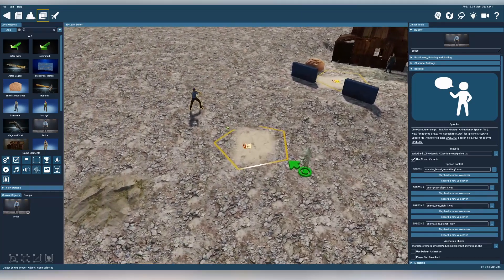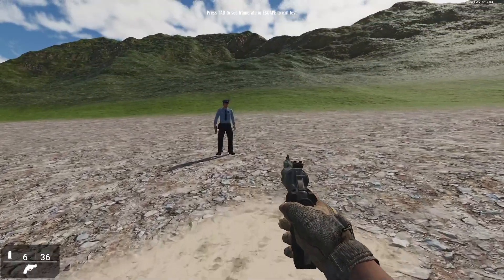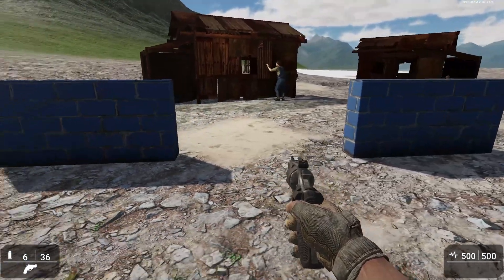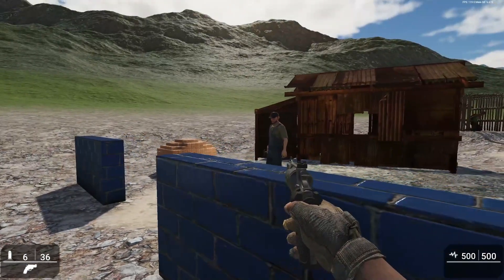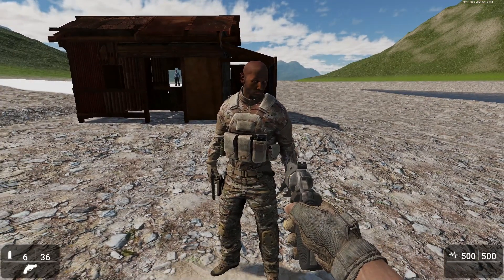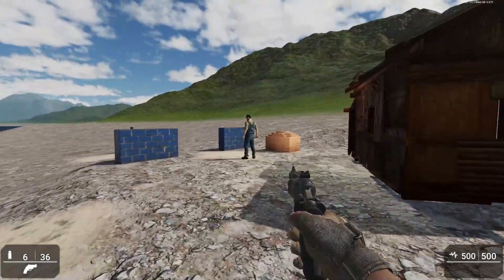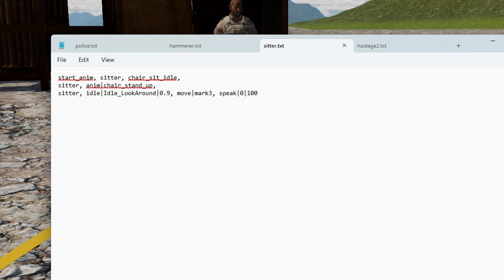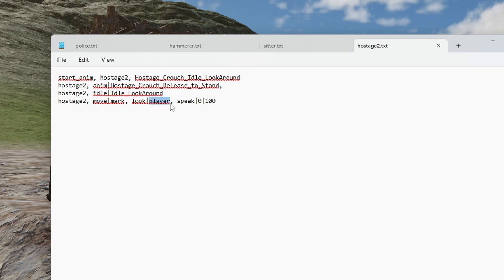CineGuru MAX UPDATE! New actors commands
Today we're looking at a small but useful update to CineGuru MAX that gives you more control over your actors.

The start_anim commands lets you define an animation your characters can be doing before they are activated. The movestart and moveloop commands allow you to change the walk animation on the fly, allowing characters to run between marks and then, if you want, go back to walking.

Create cinematics and scripted sequences for your GameGuru MAX games with CineGuru MAX. From fully-controllable cameras, to actors that move, perform, and speak on command, CineGuru MAX gives you the power to create stunning story sequences with (almost) no coding required!